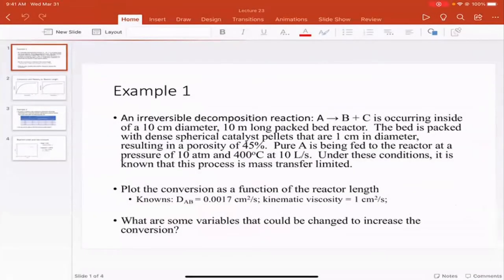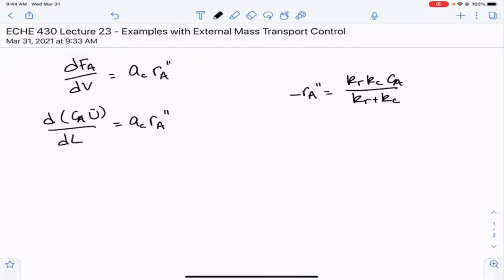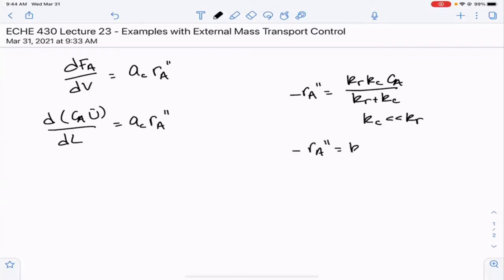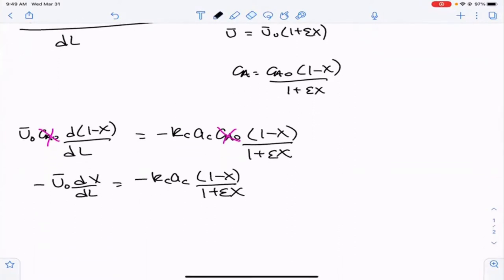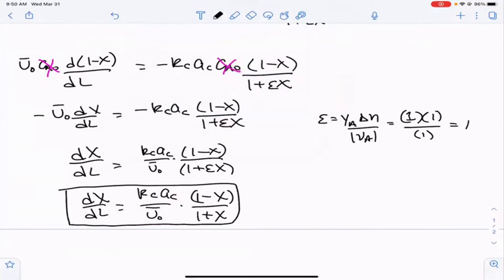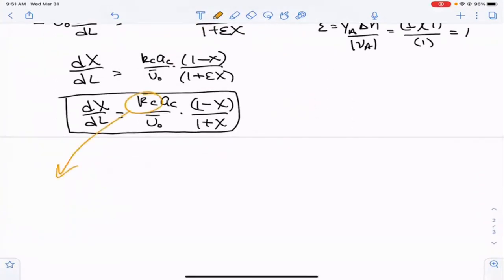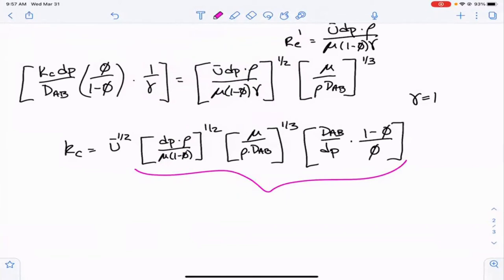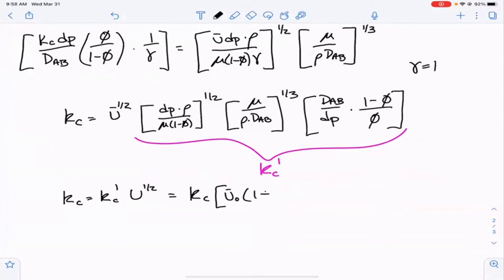ECHE 430 - Lecture 23 – PBR Examples with External Mass Transport Control